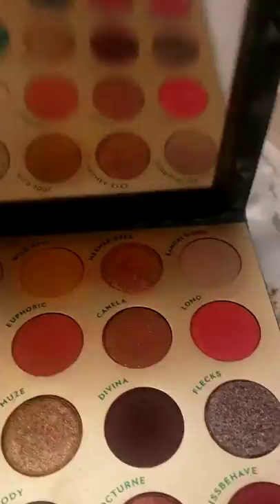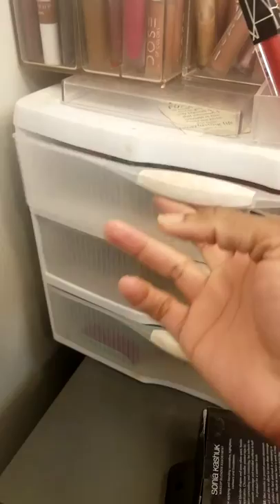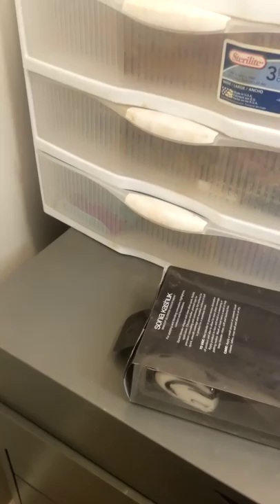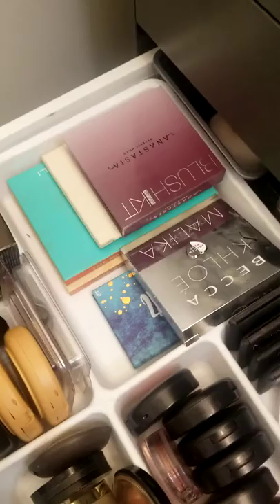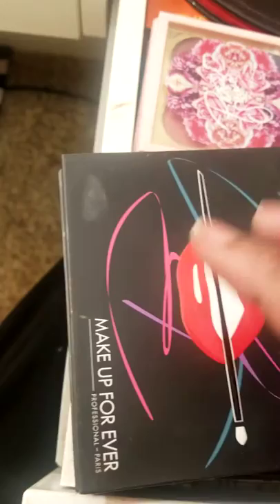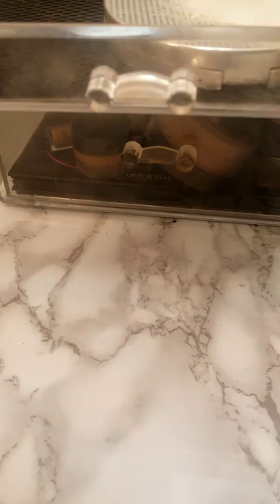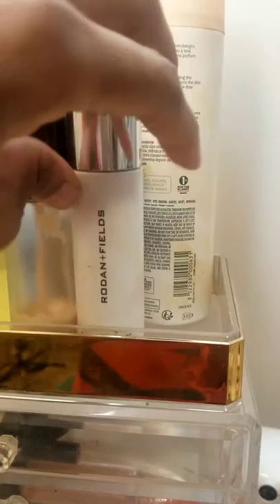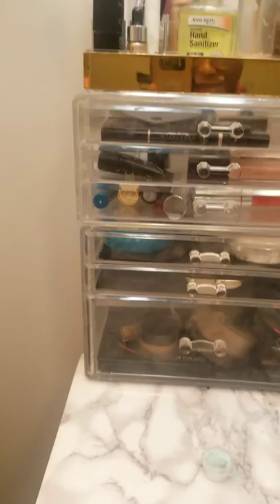Shop My Stash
Hello

Welcome to another shop my stash
Just wanted to show what products I have been using in this short week